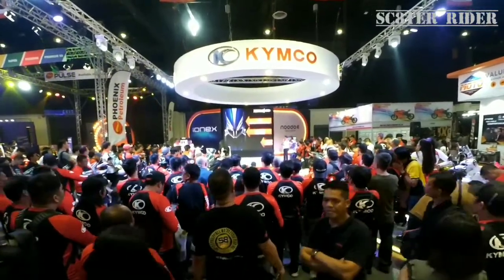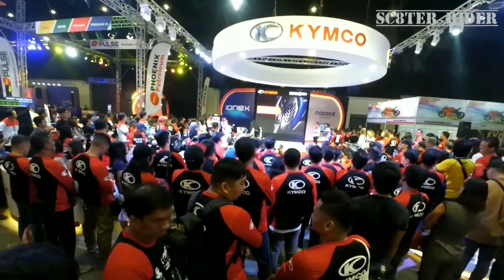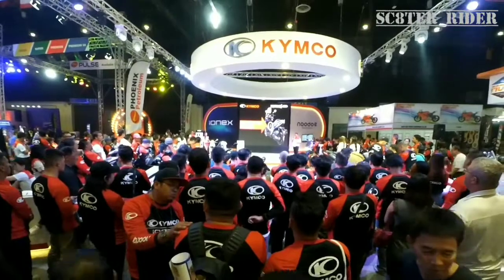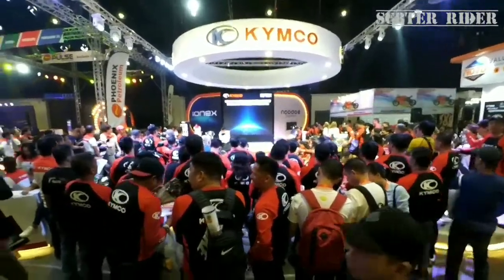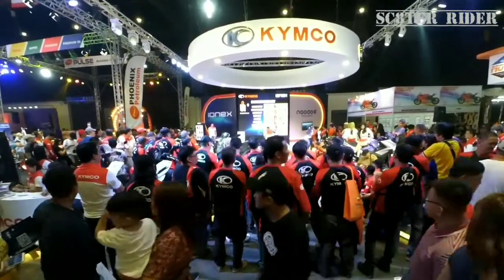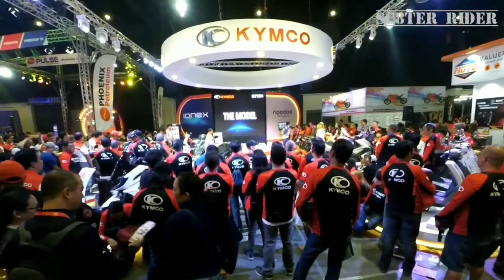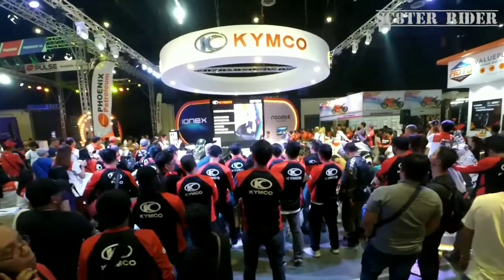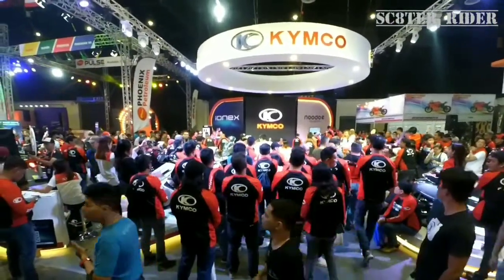XIII INSIDE RACING BIKEFEST : 2019 : KYMCO EVENT : XCITING S 400I ABS : NOODOE : MANY 110 EV : IONEX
An KYMCO Event Introducing Their New Product Line And Technology!

As A SC8tervloger I Am Excited! After 8 Years! Now Able To Attend Again IRBF 2019! As A SC8ter & Motorcycle Enthusiast And Also A Rare Opportunity Meeting Some Of Top Motovlogger In The Philippines That You Only See Watching Their YouTube Channel.

Special Thank To KYMCO Philippines Inc and TFG For The VIP Ticket😘😘😘😘😘

VlogIt Limitation: You can save upto 18Mins of video only with your watermark😅😂🤣
YouCut Limitation: You cannot add your watermark logo text only, but you can save upto 1hrs of video😅😂🤣

Currently Using:
Action Camera:
YI Action Cam v1 [Chest Mounted]
Microphone:
BOYA BY-M1
Smartphone:
Xiaomi Mi A2
Powerbank:
Tronsmart Presto PBT10 30W Quick Charge
USB Cable:
Mcdodo CA-577 90°
Gloves/Elbows/Knees Gear:
Class A Alpinestar
Helmet:
Lev3® FullFace BJ-9930 BattleCruiser Motorcycle Helmet (Black/Neon Green)/Blueriver Black Skull Half Face Bandana Skeleton

My Apps: (Links):
Audio Recorder

Video Editor
YouCut

Accessories (Links):
Crash Slider
Air Scoop
Air Filter Element (Washable)
available at Moto on the Go

Gears/Gadget (Links):
Microphone
BOYA BY-M1
BR@Tie Clip Mic Lapel Lavalier Condenser Microphone For IPhone IPad IPod Smartphone
YI Action Cam v1
APPO W9 12MP 2" 1080P Ultra HD Plus WIFI Waterproof Sports Action Camera (Black)
Mini Portable 950mAh Solar Power Bank USB Charger Battery
Nokia Lumia 925 : Cherry Mobile Flare X v.1 : Xiaomi Mi A2
Lev3® FullFace BJ-9930 BattleCruiser Motorcycle Helmet (Black/Neon Green)
Blueriver Black Skull Half Face Bandana Skeleton Motorcycle Biker Paintball Mask Scarf
My Gloves: Class A Alpinestars Gloves
HiQueen Unisex Snow Ski Waterproof -30C Degree, Winter Warm Snowboat, Motocross Windproof Cycling, Motorcycle Gloves

My Ride
KYMCO Super 8 125cc 2009 aka RonMid